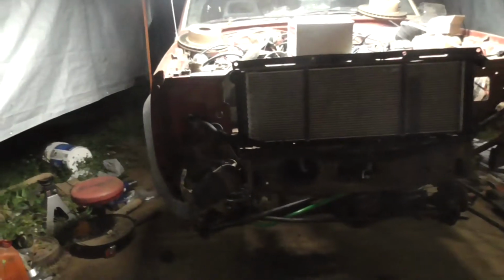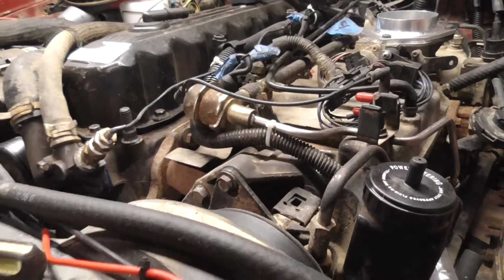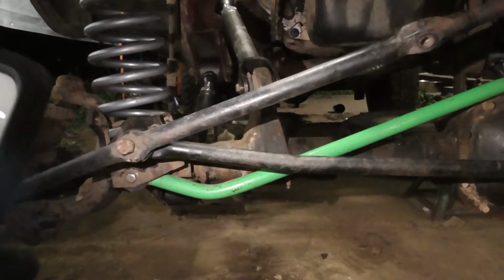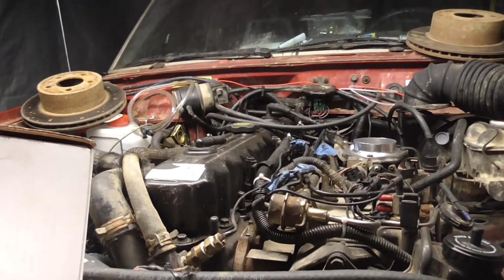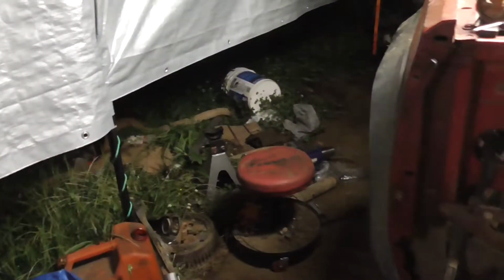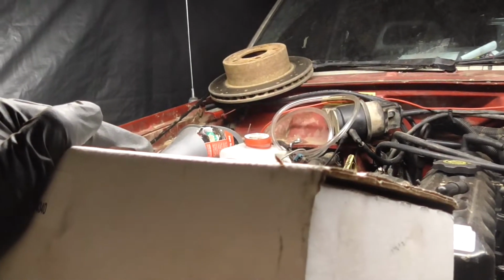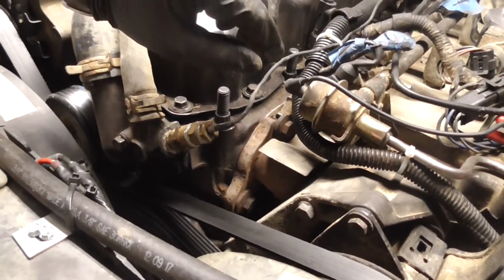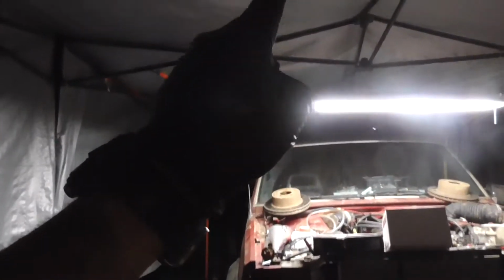1990 Jeep Cherokee (XJ) | Trail Jeep #2 | Update 6/8/2018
Just a quick update to where I'm at in the build, my deadline is in a week. June 16th.
Build Thread: None Yet
Recorded with: Panasonic HC-V180K
Vehicle information: Trail Jeep #2
1990 Jeep Cherokee (XJ) Laredo

Will fill out full specs later